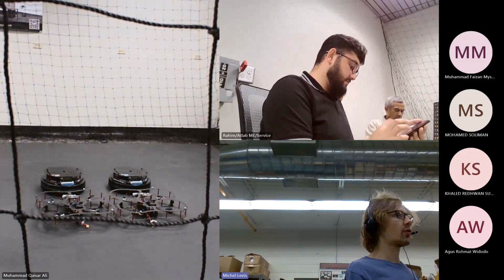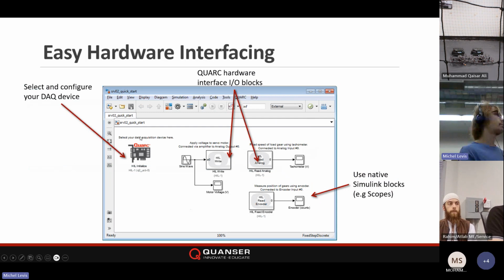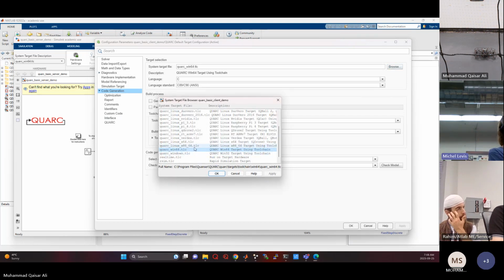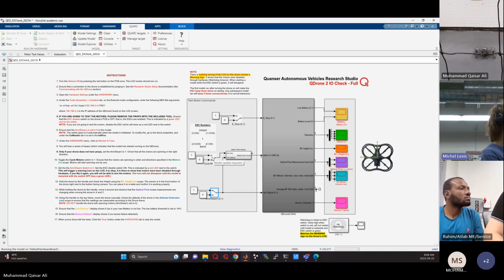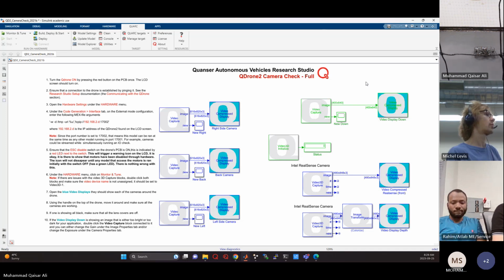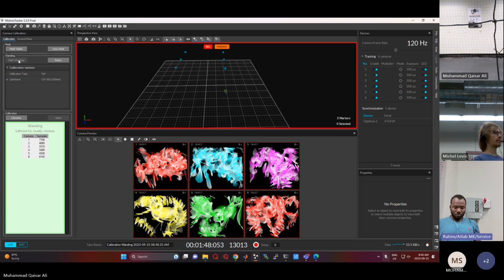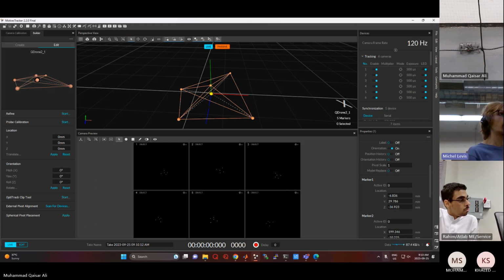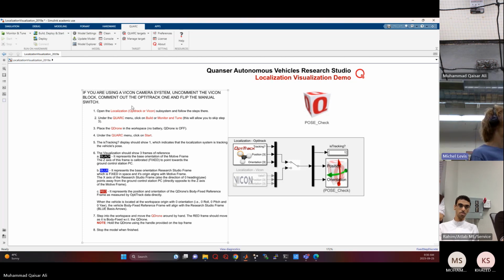KFUPM Quanser Autonomous Vehicle Research Studio Training Session 1 20230925 070539 Meeting Record